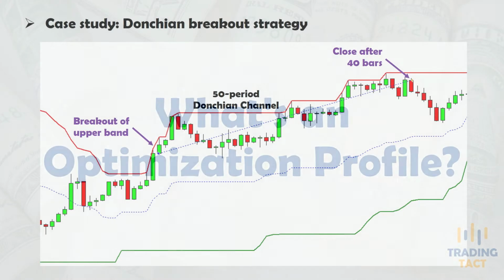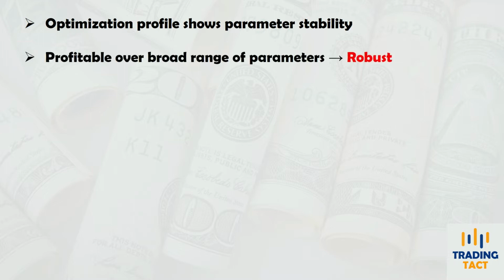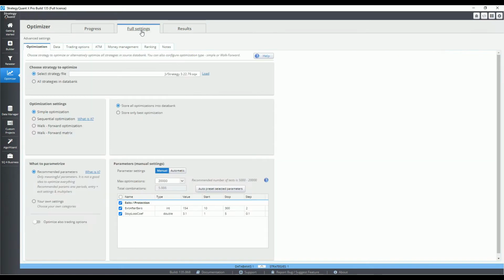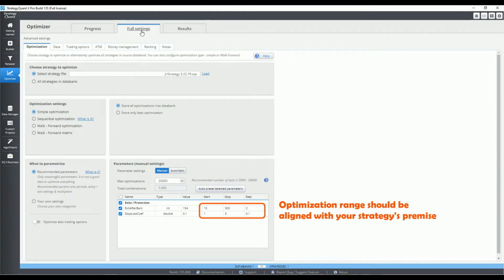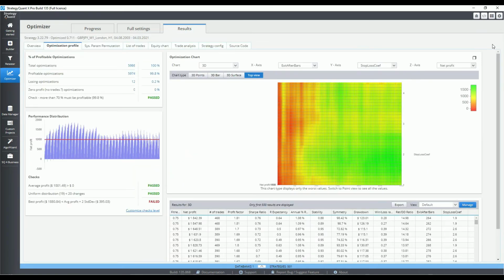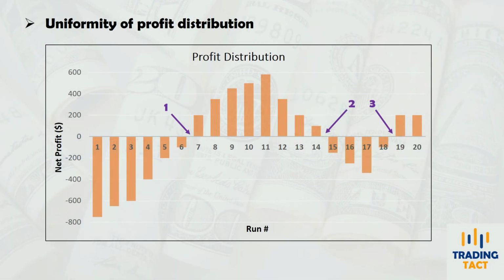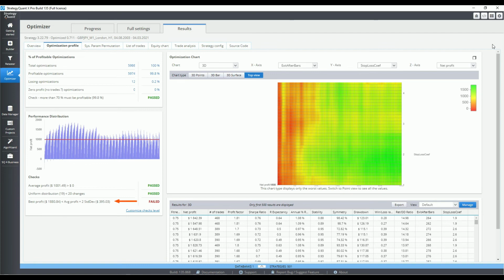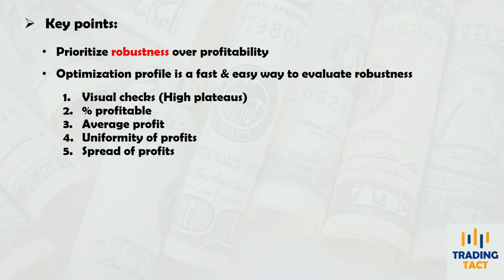What's Your Strategy Optimization Profile?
Your strategy’s optimization profile reveals its parameter stability, a key consideration before going live. Here’s how you can use StrategyQuant to calculate & analyze your optimization profile!

⏱️Timestamps:
0:00 Introduction
0:20 What's an Optimization Profile?
1:02 Why Is It Important?
1:44 Obtaining Your Optimization Profile
2:59 Analyzing Your Optimization Profile